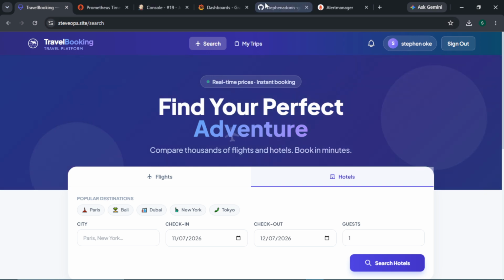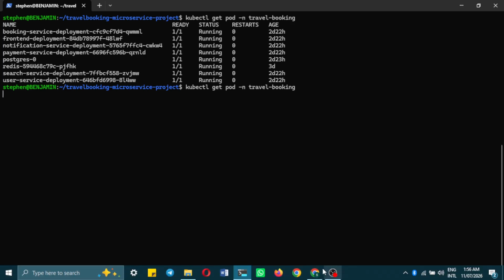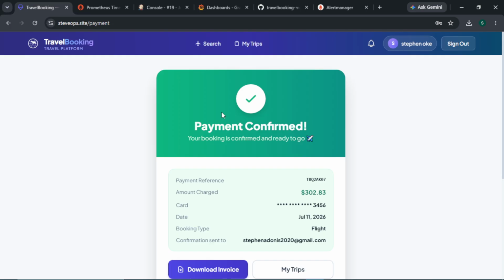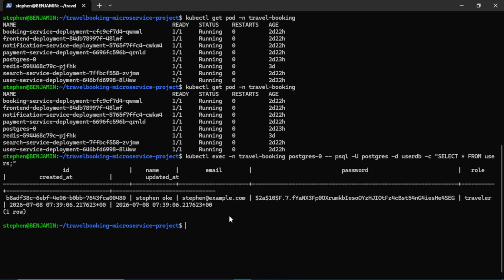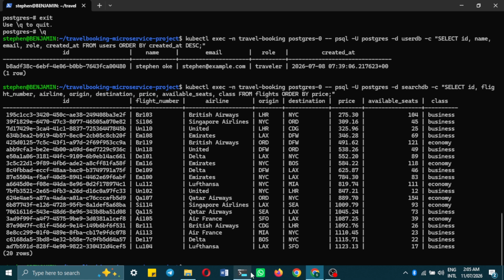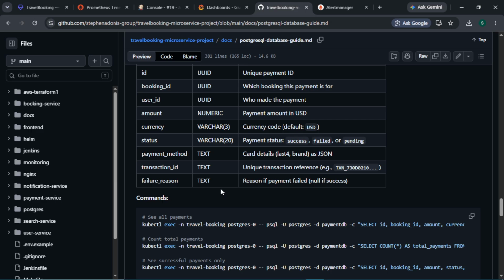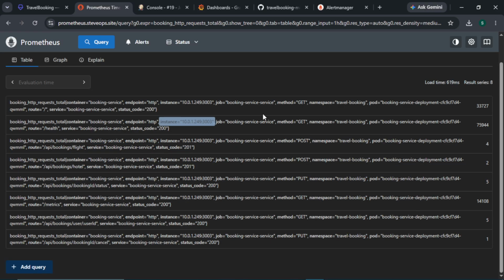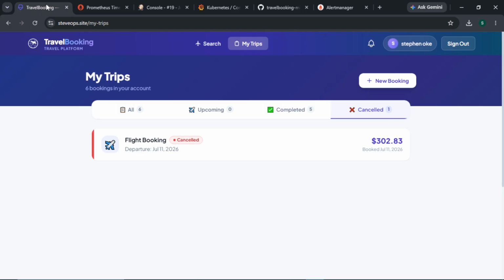Production-Grade Travel Booking Microservices on AWS EKS | Terraform, Jenkins, Helm, Kubernetes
In this project, I built and deployed a production-style Travel Booking microservices application on AWS using modern DevOps practices.

🚀 Tech Stack:
• AWS (EKS, ECR, ALB, Route 53, ACM)
• Terraform (Infrastructure as Code)
• Kubernetes & Helm
• Jenkins CI/CD with Kubernetes Pod Agents
• Docker
• PostgreSQL & Redis
• Prometheus, Grafana & Alertmanager

The demo covers:
• Infrastructure provisioning with Terraform
• Automated CI/CD pipeline with Jenkins
• Helm deployment to Amazon EKS
• AWS ALB and Route 53 configuration
• End-to-end application testing (user registration, login, flight search, booking, payments, and database verification)